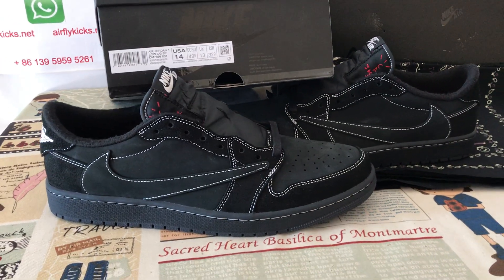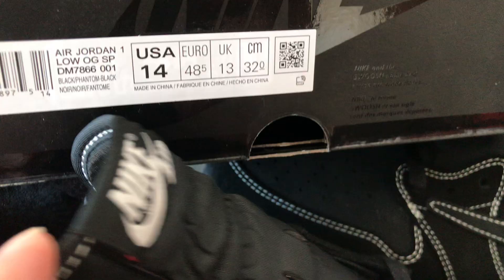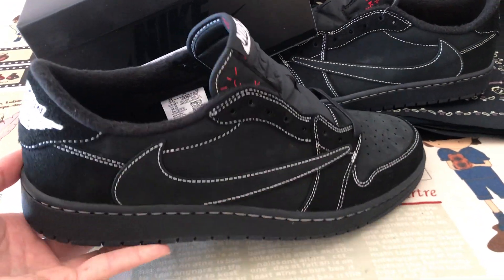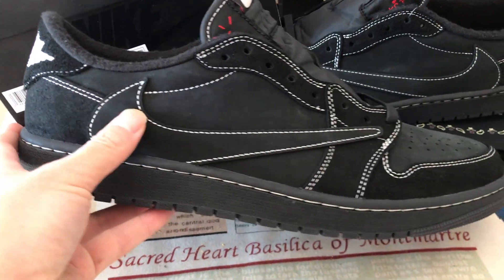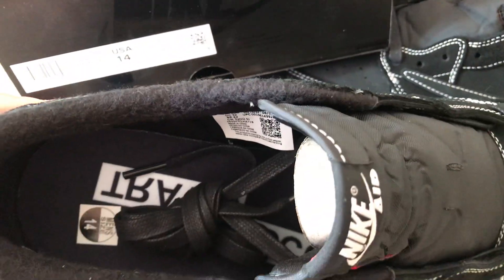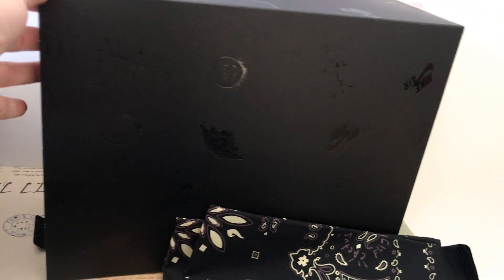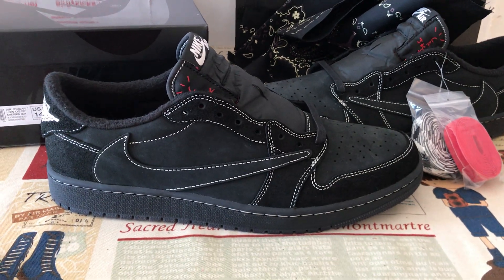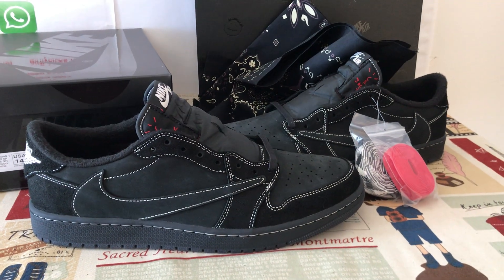Size 14 of Travis Scott x Air Jordan 1 Low Black Phantom Review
Size 14 of Travis Scott x Air Jordan 1 Low Black Phantom

Hey friend today give you the 1st detailed review on Size 14 of Travis Scott x Air Jordan 1 Low Black Phantom,if you like them, pls click the below link to order on my

The Travis Scott x Air Jordan 1 Low OG SP ‘Black Phantom’ continues the Houston rapper’s remixed series centered around Michael Jordan’s debut signature shoe. This pair sports a black nubuck upper with tonal suede overlays and contrast white stitching throughout. Scott’s signature reverse Swoosh decorates the lateral side, while the opposite side features a traditional Swoosh accompanied by Cactus Jack branding. Mismatched heel tabs display a retro Wings logo on the right shoe and an embroidered bee motif on the left. The low-top is mounted on a black rubber cupsole with stitched sidewall construction and encapsulated Air-sole cushioning.